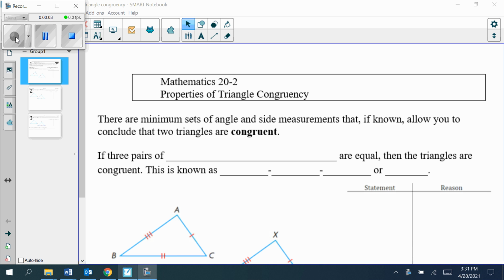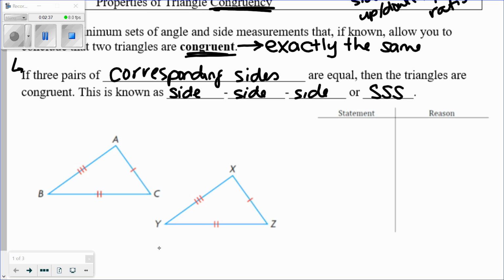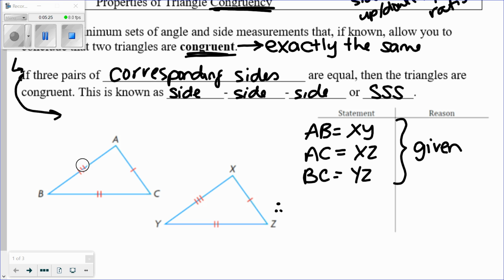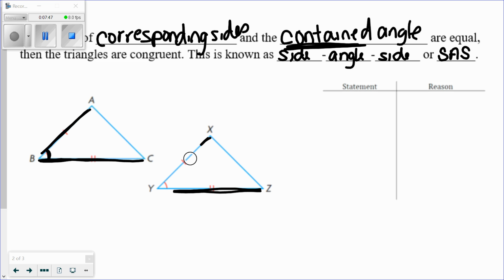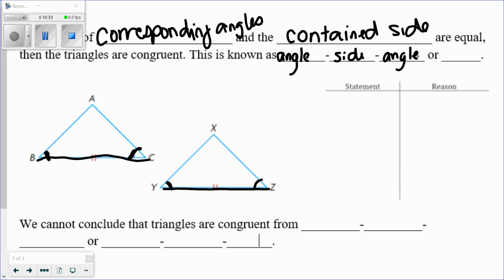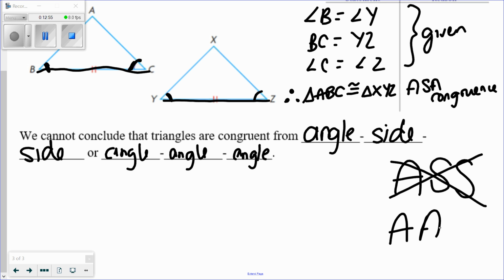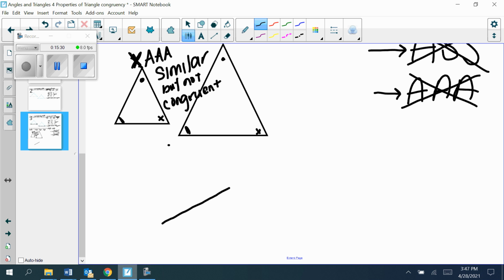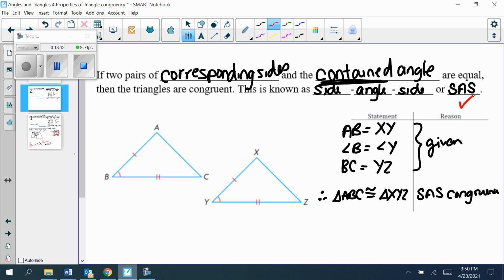Math 20-2 Angles and Triangles 4 Properties of Triangle congruency